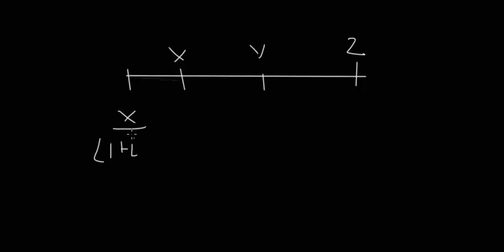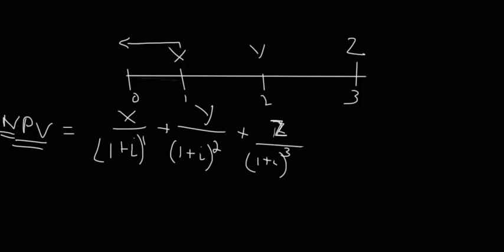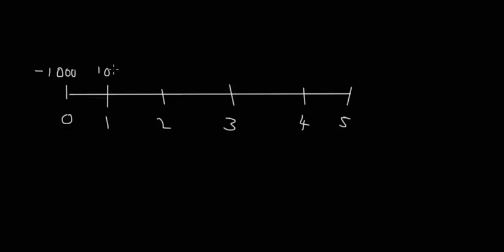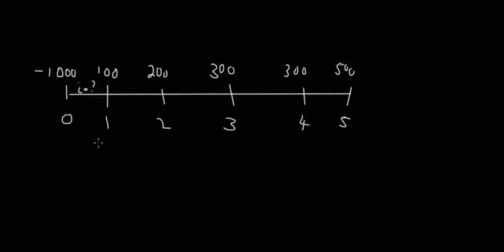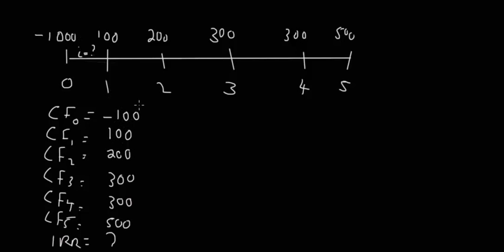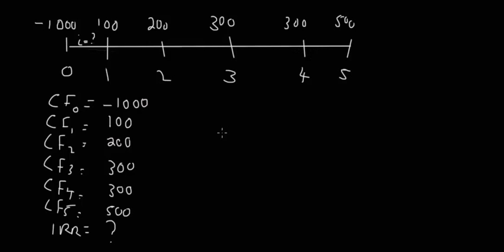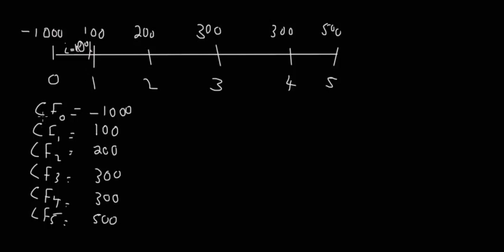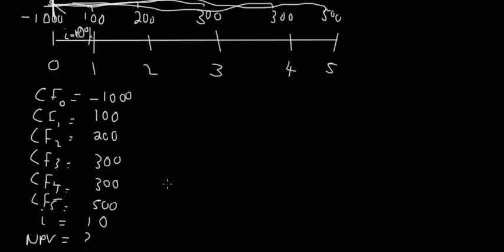Time Value of Money - Future Value and NPV of Uneven CFs